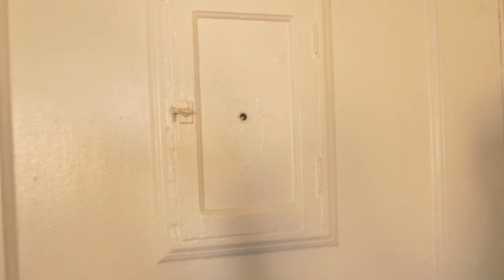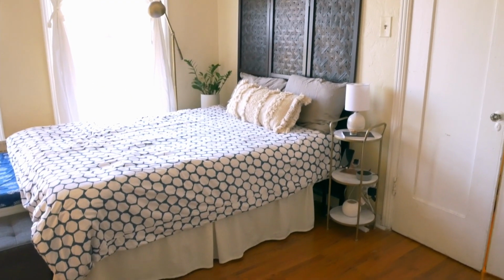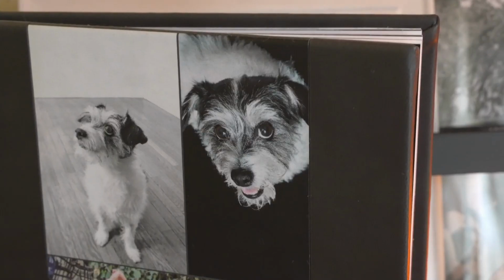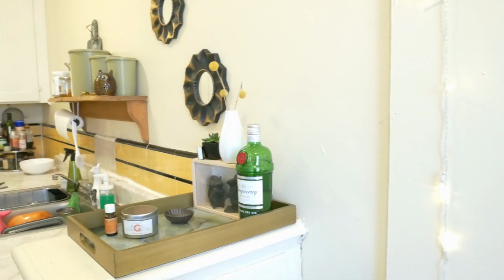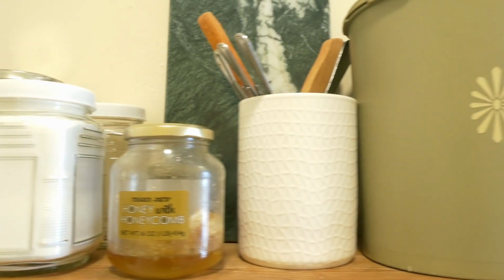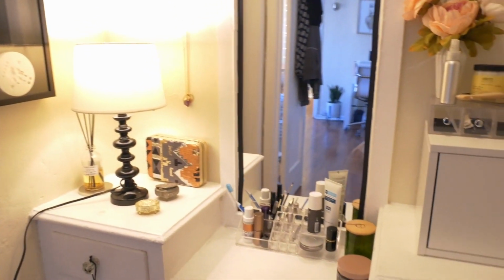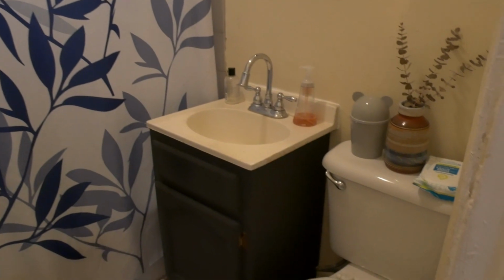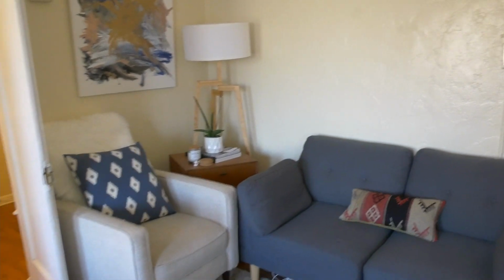Los Angeles Studio Apartment Tour | How To Live By Yourself In A Small Space | Living Alone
A Studio Apartment Tour! A studio apartment is a great way for a single person to live alone, without roommates. But it's so small, how can anyone live in a studio apartment? I'll show you how I set up a small space for maximum functionality. And I think it was pretty cute if I do say so myself.

Enjoy this peek into how someone else lives. It's like looking through someone's medicine cabinet!! Want to know where I got some of the furniture? Keep reading.

Clothing Rack
Loveseat (similar)
Desk (similar)
Desk Chair (similar)
Dining Table
Dining Chairs

If you like this video and want more content, there are more ways to live The Spinster Life.